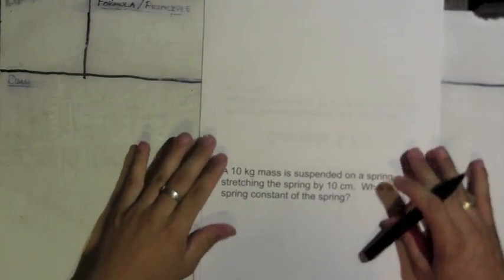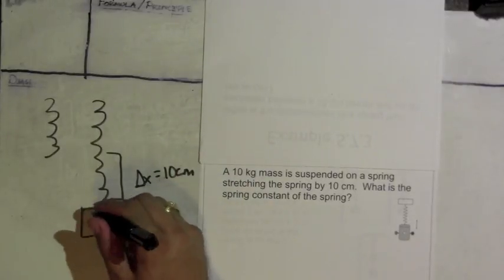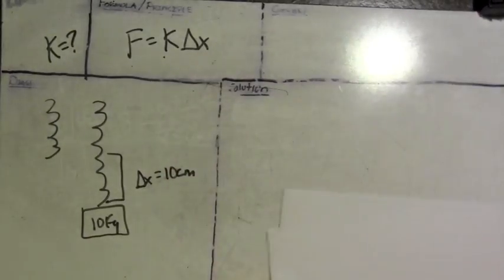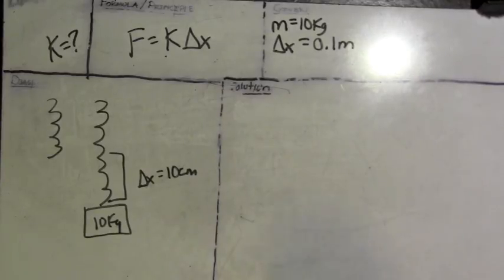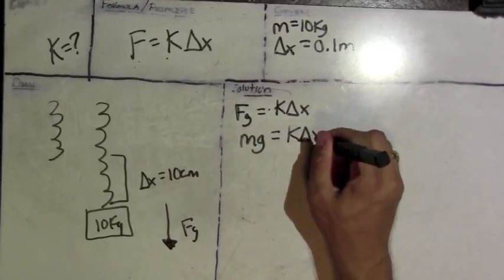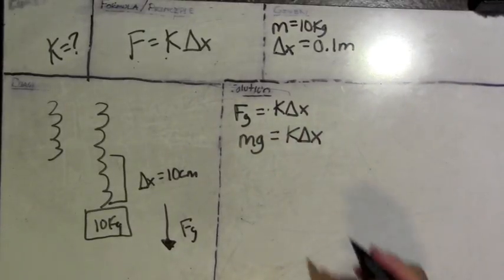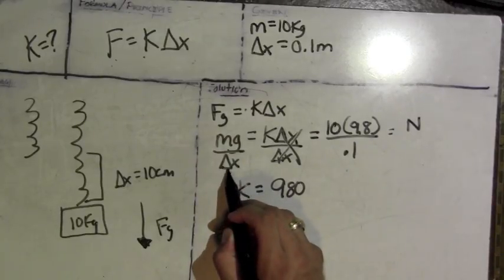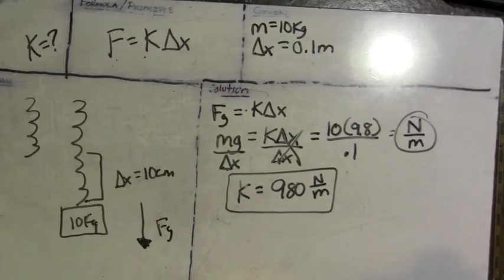Example 5 7 4